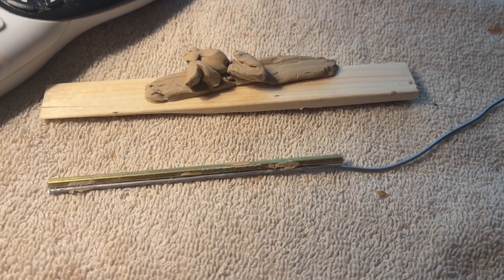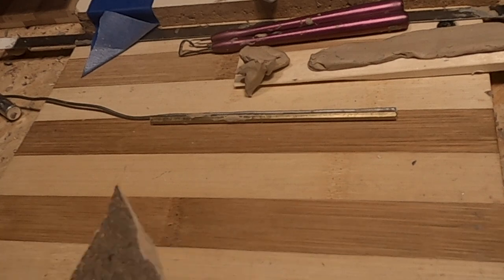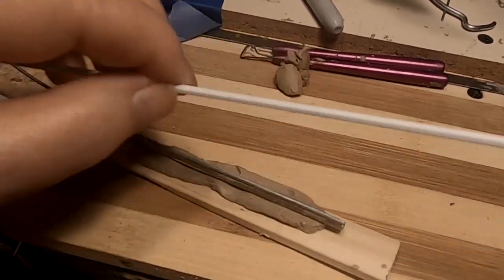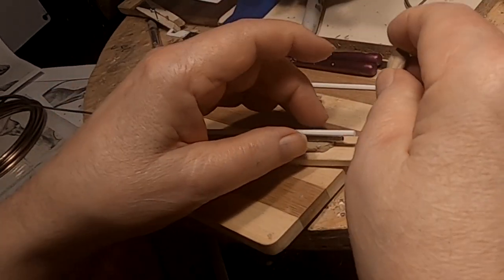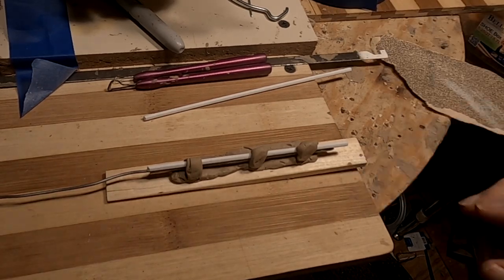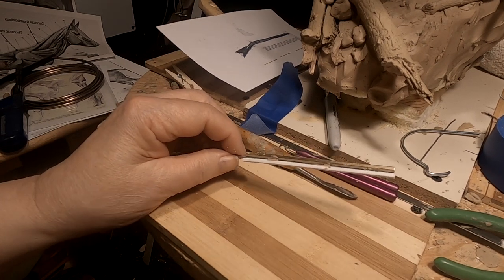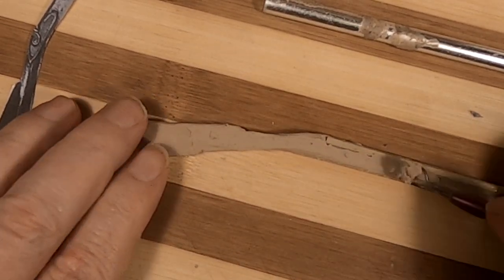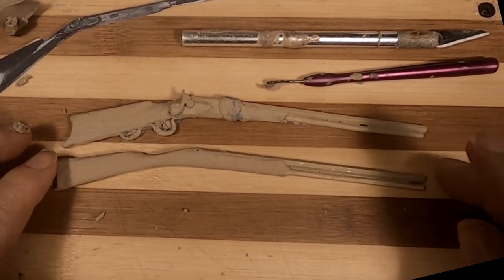Jim Bridger OVER THE NEXT MOUNTAIN Forming the Rifle Stock of the Hawkins 50 Caliber Ri